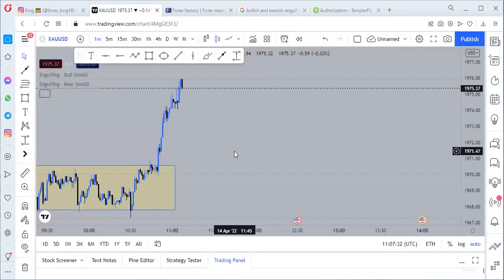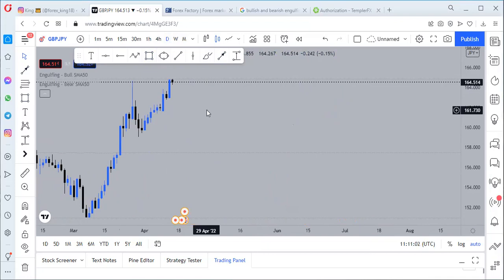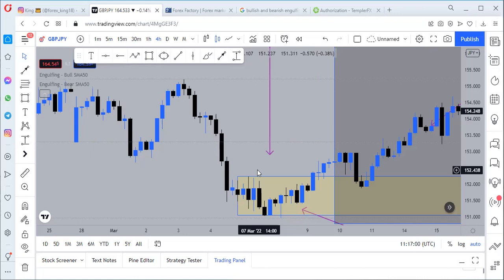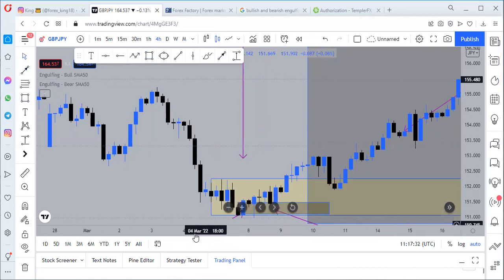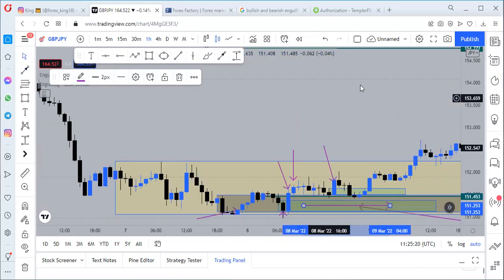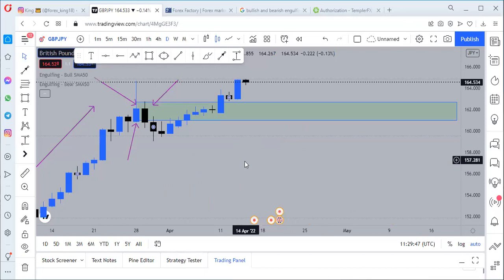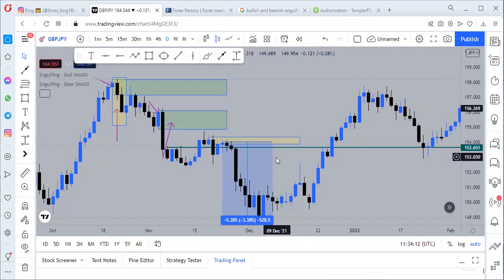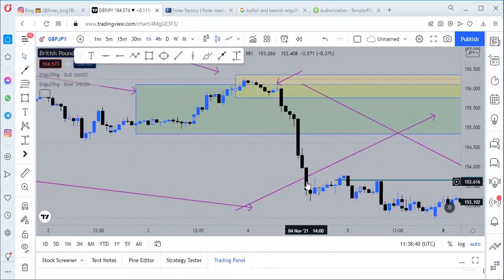Bullish and Bearish Engulfing strategy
How to trade on bullish and bearish englfing       How to confimed bout entry in the market         How to get a sniper.